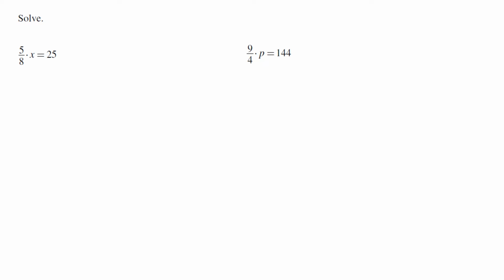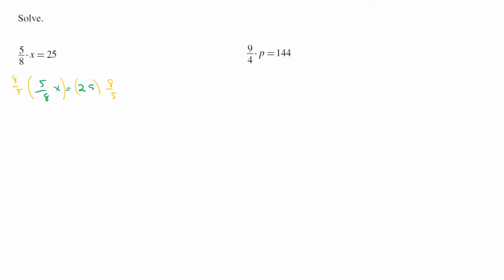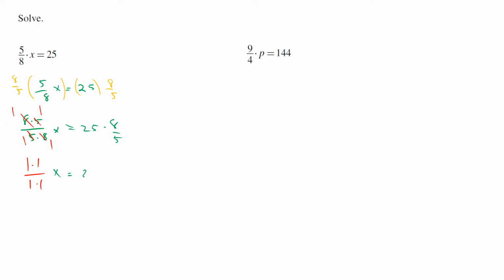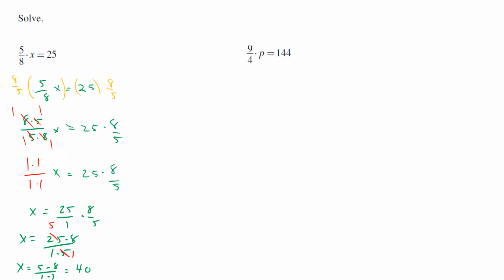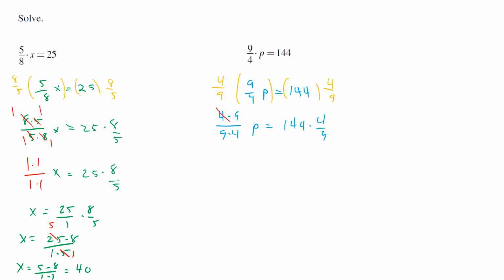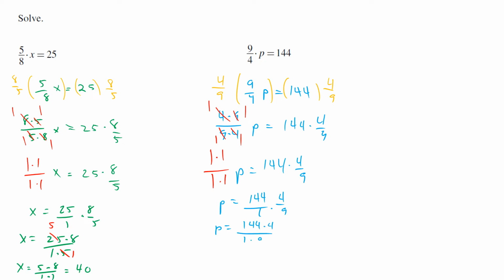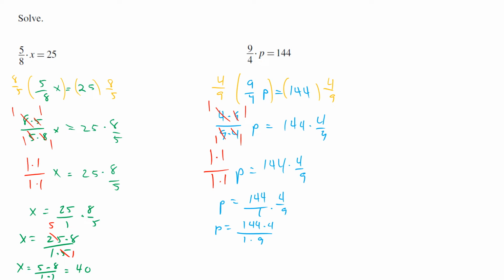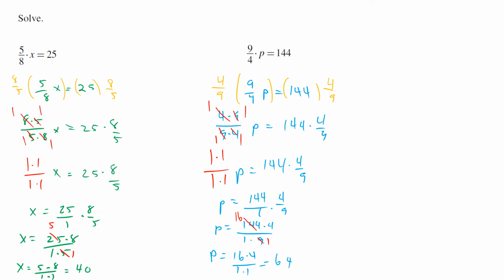Section 2.2 Example 4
Solving equations using reciprocals.